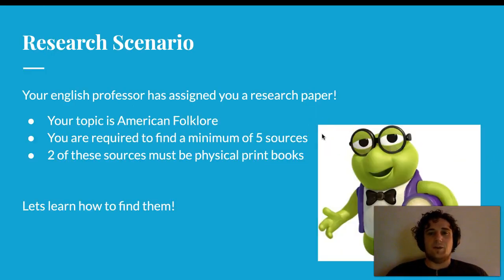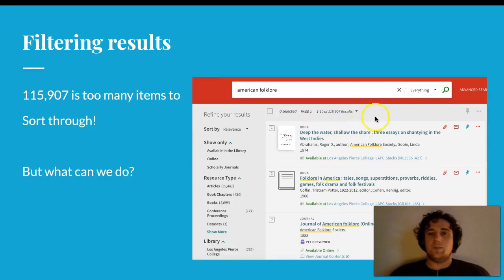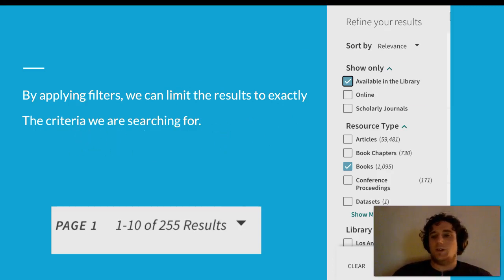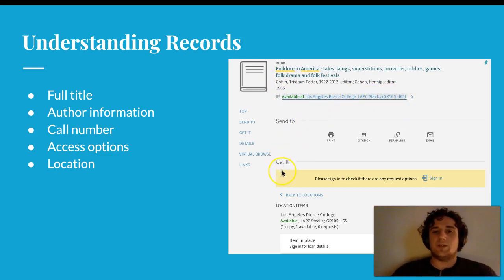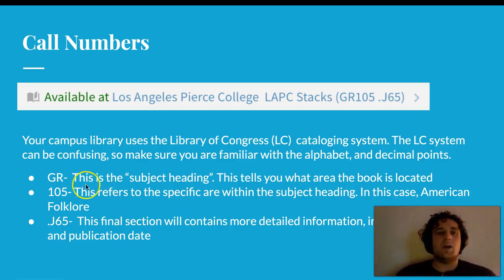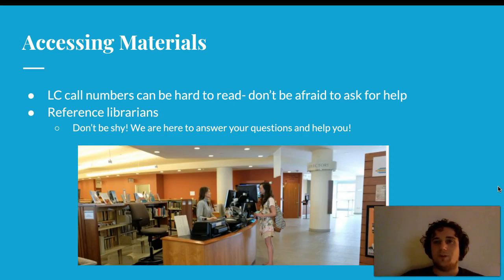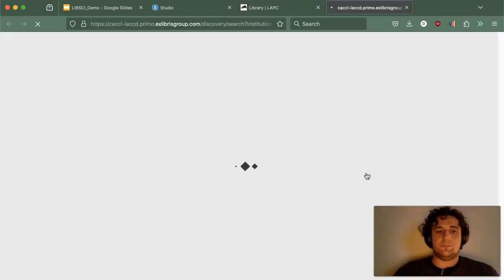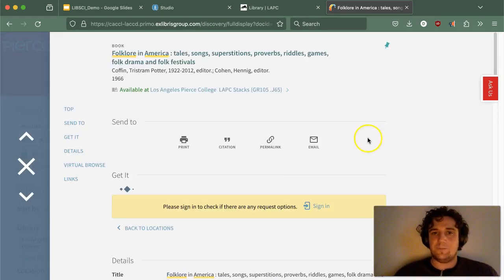LIB SCI MATCH Demo